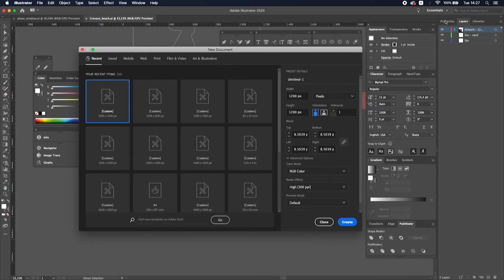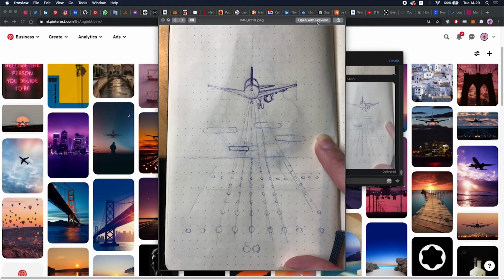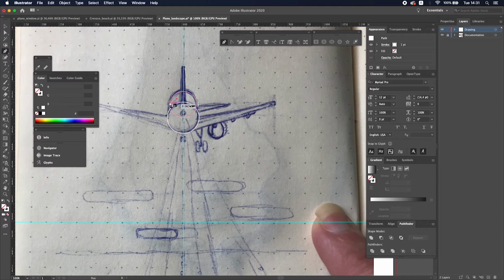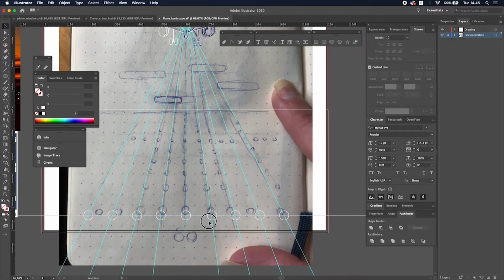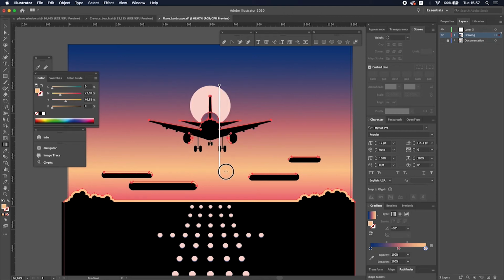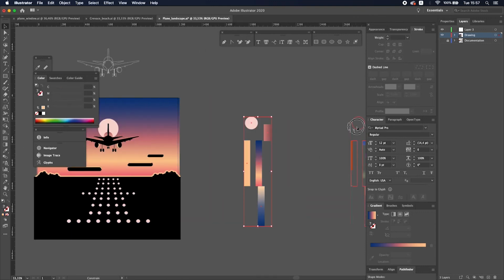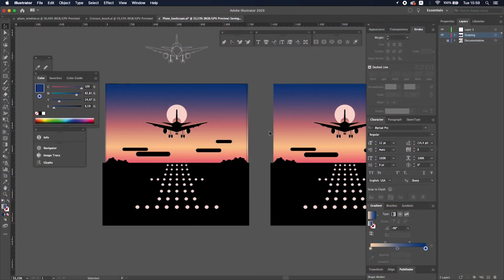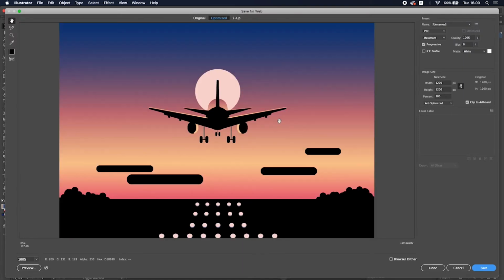My creative process - How I structure my work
In this video, I explore some of my basic steps to creating a digital illustration using Adobe Illustrator.

Creating visuals is a little more than simply opening up a program and doing your thing.
Here, I share my personal advice that I gathered from experience: from doing some research to creating a clean file, working with layers, doing the work and polishing things off before saving the work.

Thanks for checking the channel, drop any comment or question bellow, I'll gladly answer !